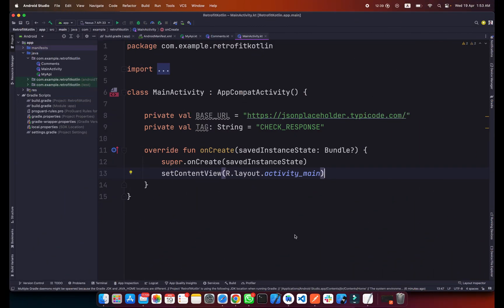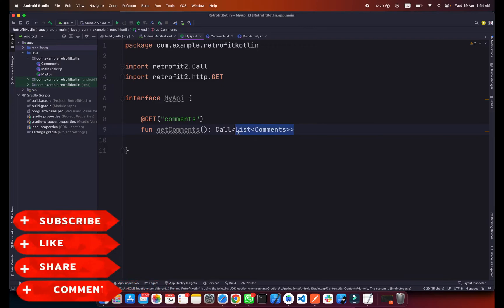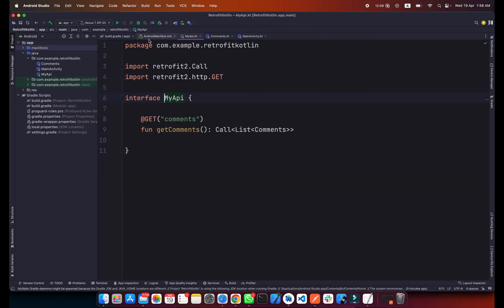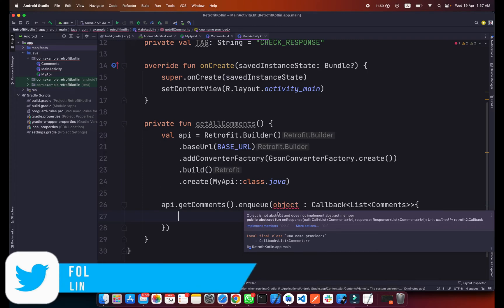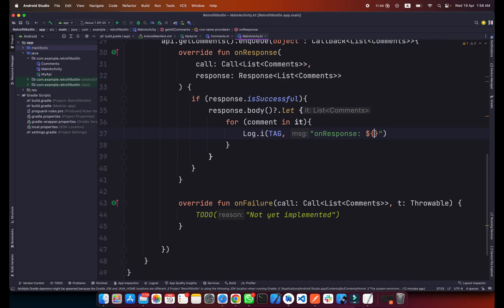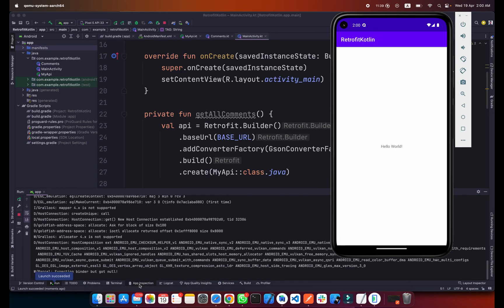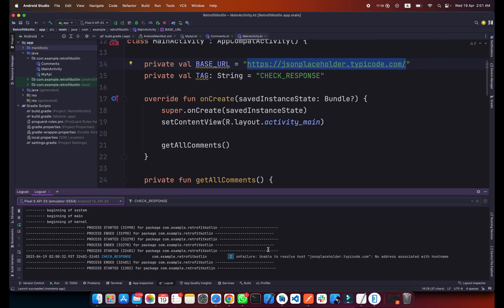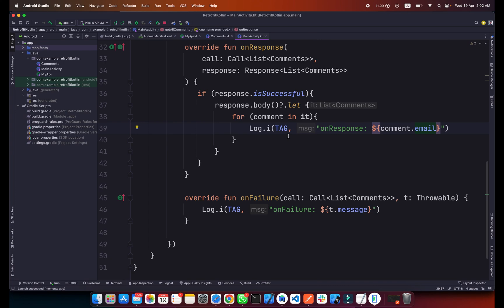Android Retrofit Tutorial Using Kotlin 2023 | Getting JSON Response From Api Using Retrofit Kotlin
In this Android Retrofit Tutorial Using Kotlin, we will learn how to integrate Retrofit, a popular REST client library, into an Android application using Kotlin. Retrofit makes it easy to consume RESTful APIs and handle the server's responses in a structured way.

Throughout this tutorial, we will cover the basic concepts of Retrofit, including the setup process, creating the API interface, and parsing the server response using Kotlin data classes. We will also explore how to handle common scenarios like authentication, error handling, and caching.

By the end of this tutorial, you will have a solid understanding of how to use Retrofit in your Android projects and be able to build more efficient and robust apps. So, if you are an Android developer looking to improve your skills, this Retrofit Tutorial using Kotlin is a must-watch!